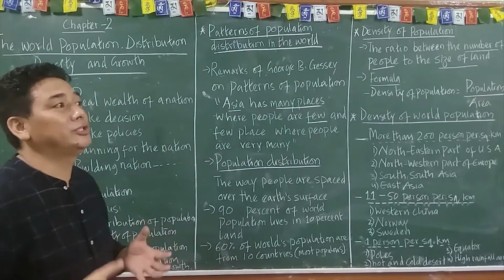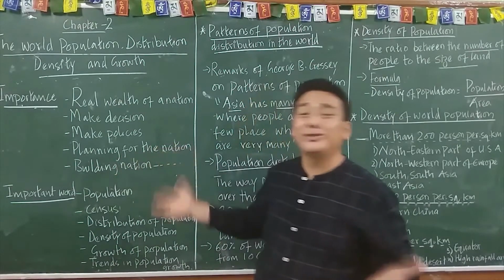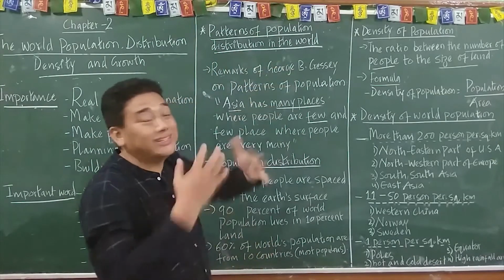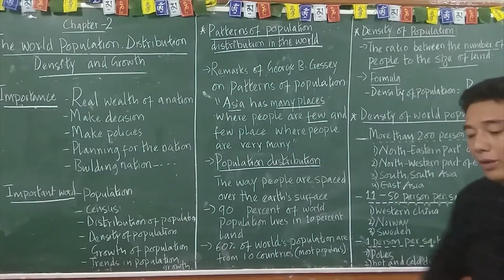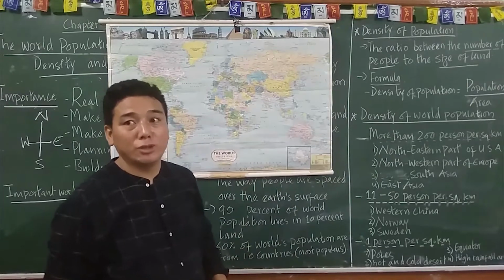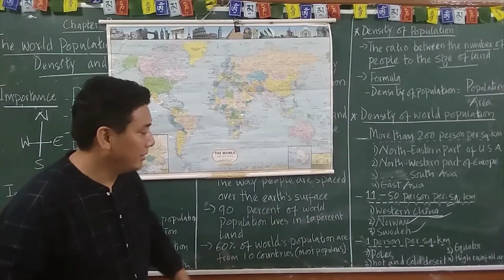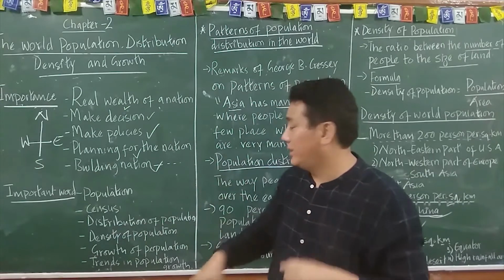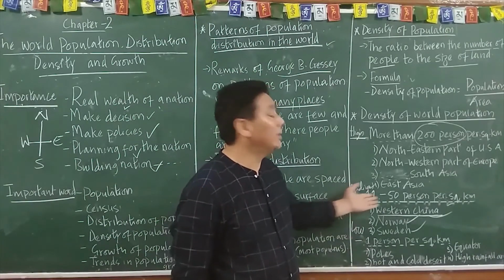Class 12 Geography Chapter 2 The World Population Distribution Density and Growth Part 1